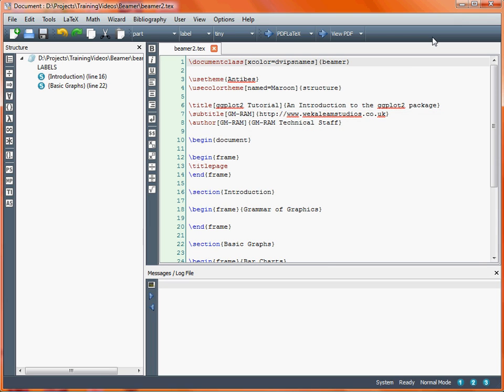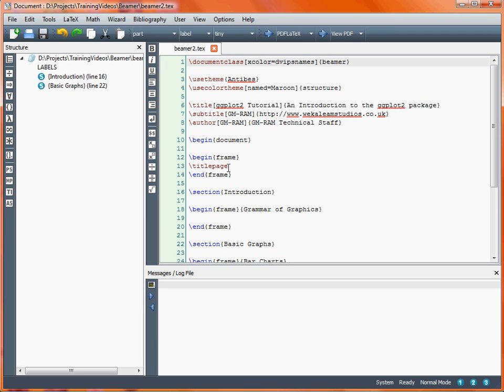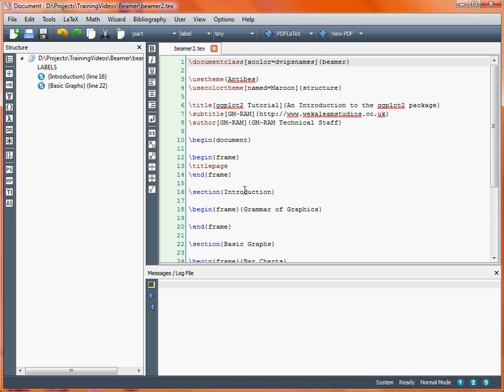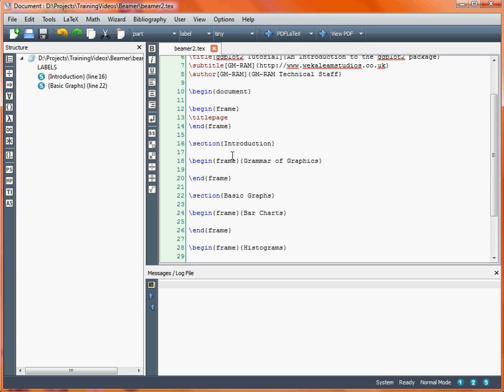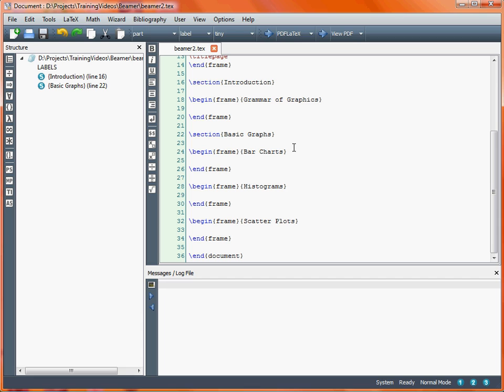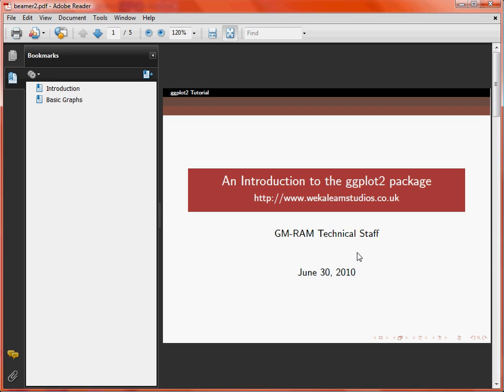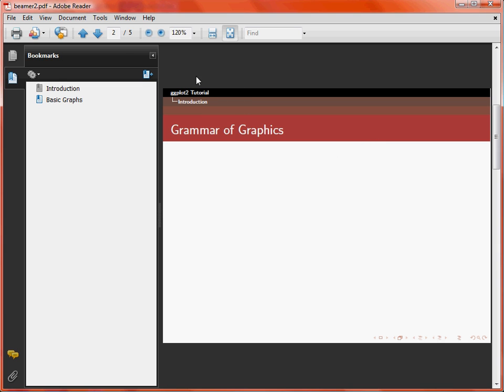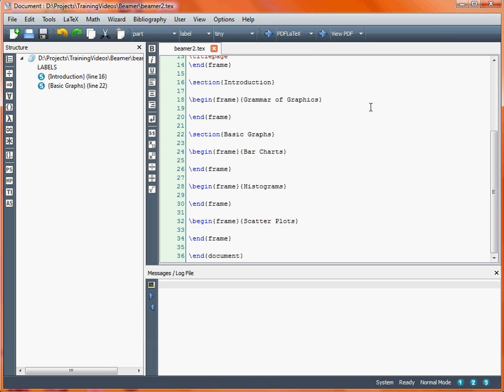LaTeX Beamer Structure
A short introduction to structure when creating presentations using the LaTeX beamer package. For more on latex typesetting and statistical analysis using R and browse.